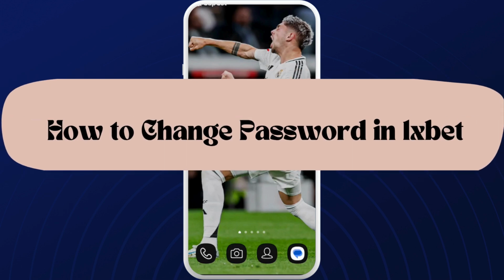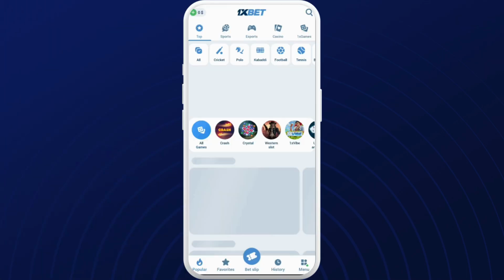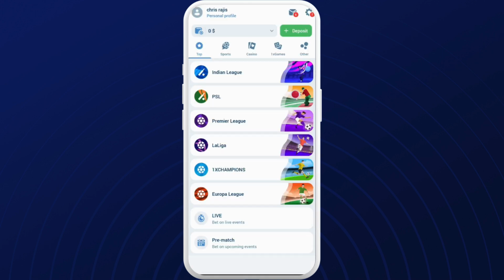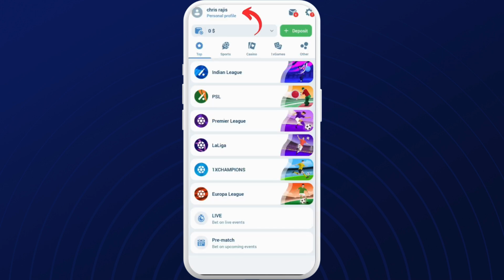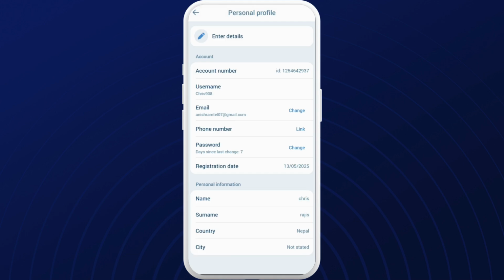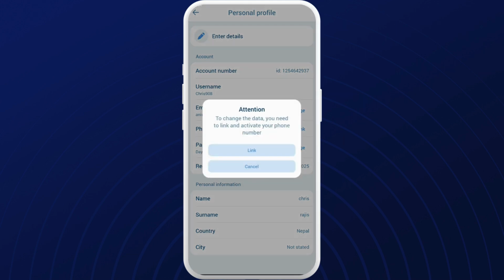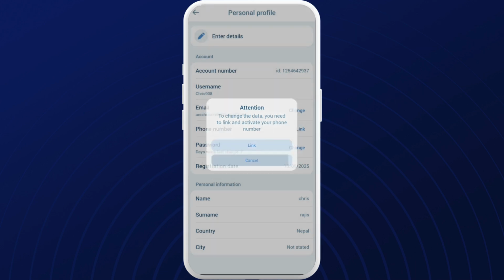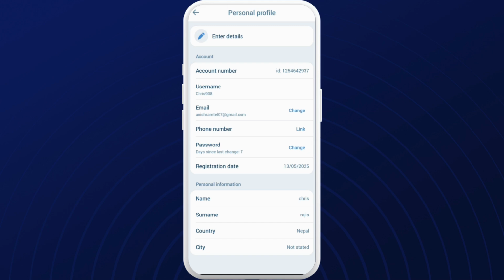How to Change Password in 1xBet 2025?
Secure your betting account with this essential 1xBet password update guide for 2025! In this tutorial, we'll walk you through the complete process of creating a strong new password while maintaining uninterrupted access to your funds and active bets. You'll learn how to navigate 1xBet's upgraded security center, which now requires identity verification via email/SMS before password changes and enforces stricter complexity requirements (including 12-character minimum with special symbols). Discover 2025's new features like emergency password reset tokens you can generate in advance and the "Password Health Score" that analyzes your new credential's strength against known data breaches. We'll cover crucial steps like logging out of all active sessions after changing credentials and how to handle the 24-hour withdrawal hold that follows security modifications. Plus, get professional tips for creating unhackable passwords, securely storing them using recommended managers, and setting up biometric authentication as a backup. Whether you're proactively rotating credentials or responding to a security alert, this guide ensures your 1xBet account remains protected against unauthorized access while preserving all your betting activity!